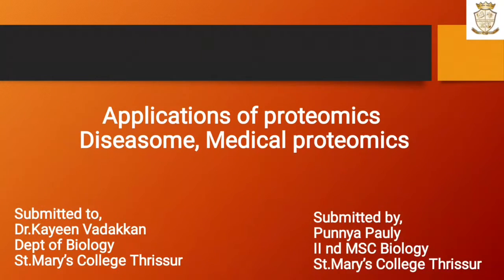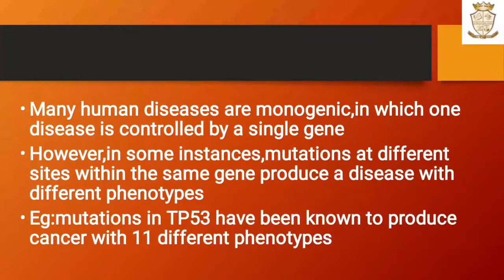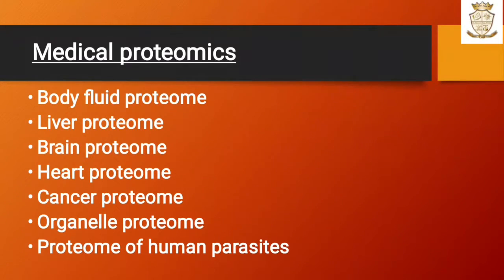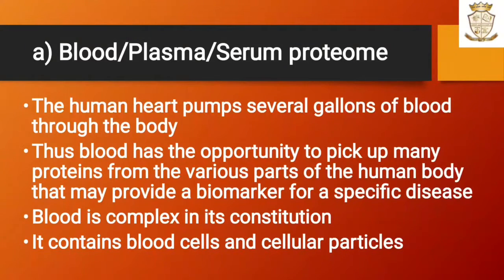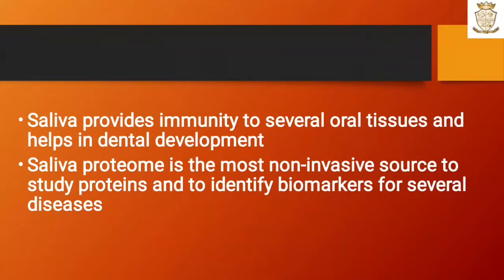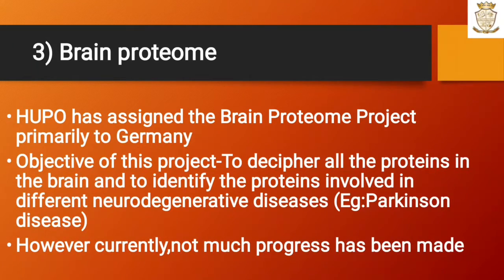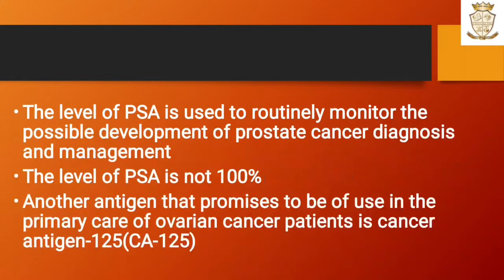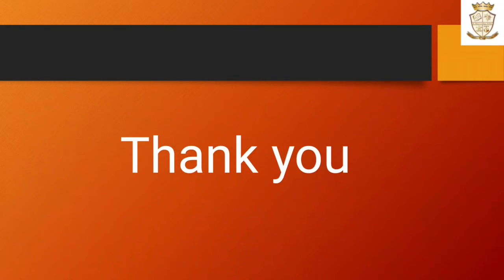Application of proteomics: Diseasome, medical proteomics